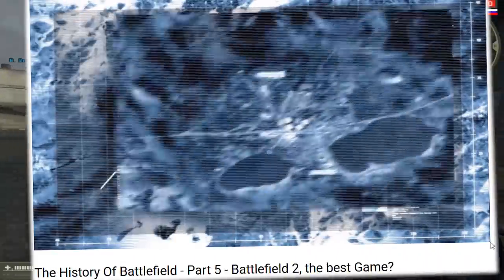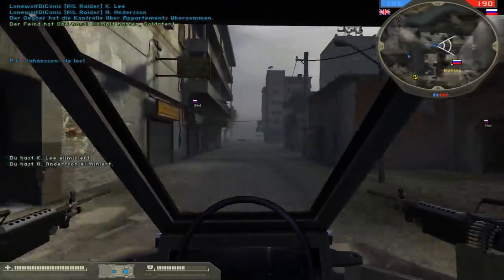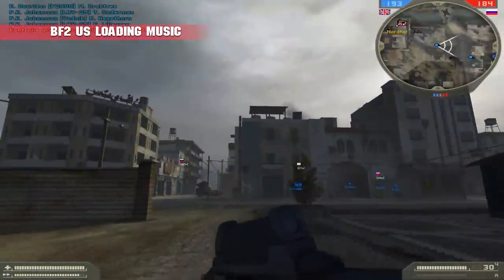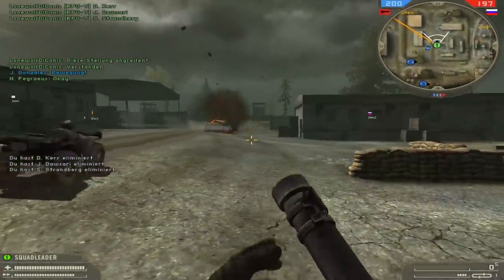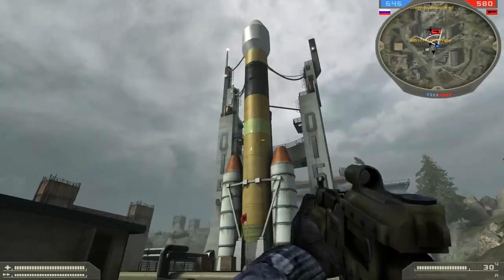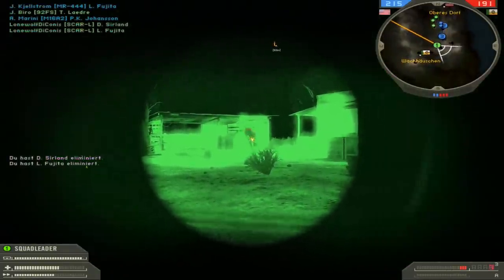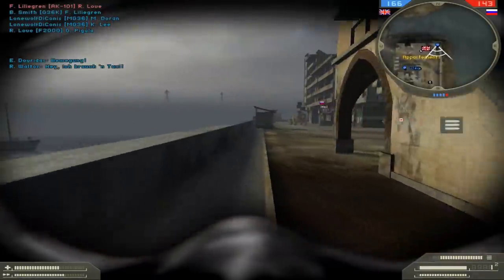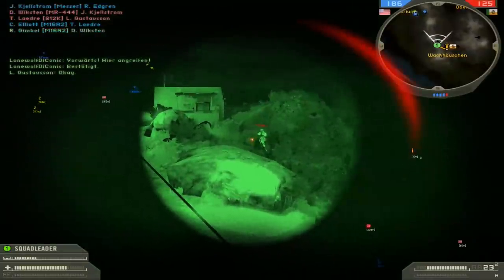The History Of Battlefield - Part 6 - Battlefield 2 Addons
In part 6 of the History of Battlefield we will take a look at the addons and boster packs for Battlefield 2.